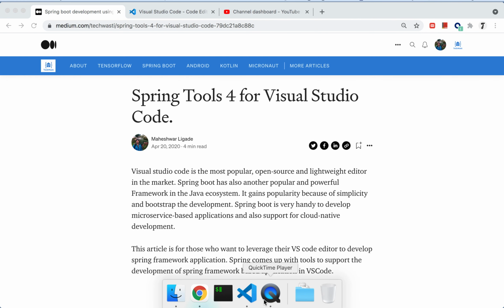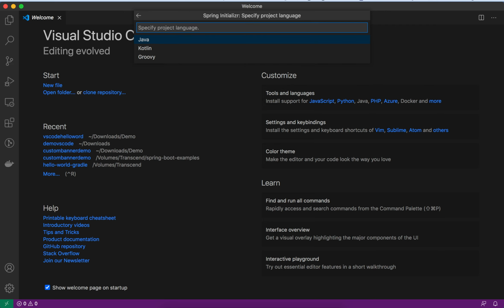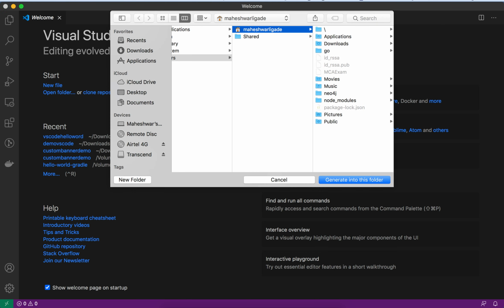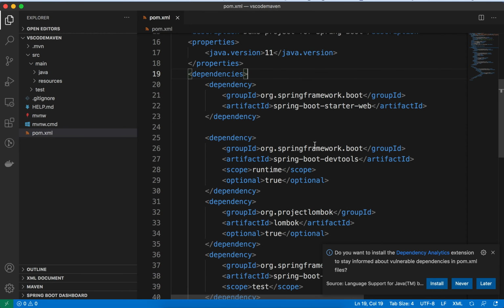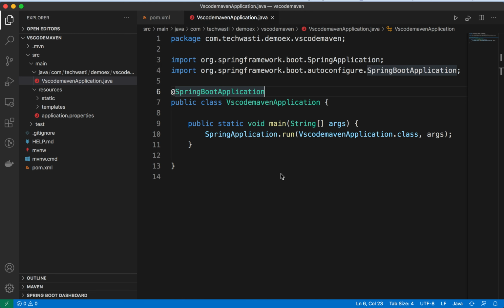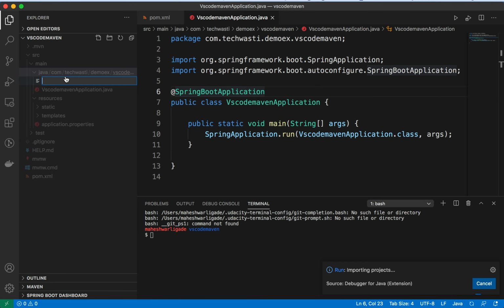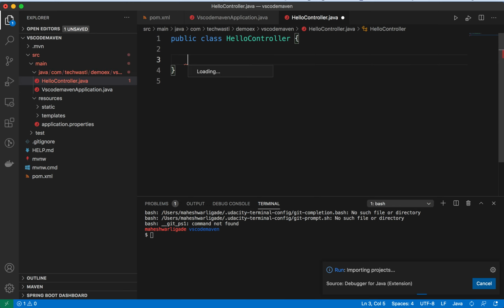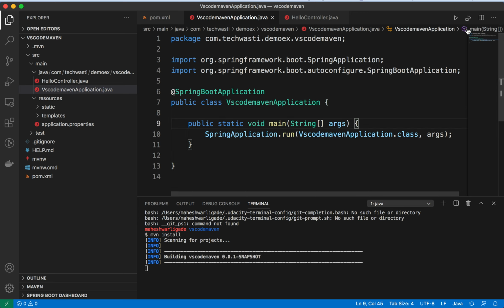Maven Spring Boot project creation in vscode.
Generate maven spring boot project and add different starters dependency using vscode editor.
create maven spring boot project using vscode editor.
Spring Boot project generation in vscode.